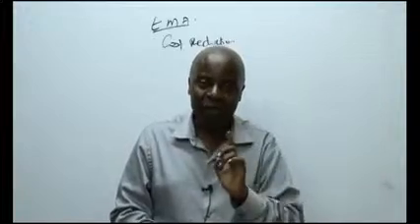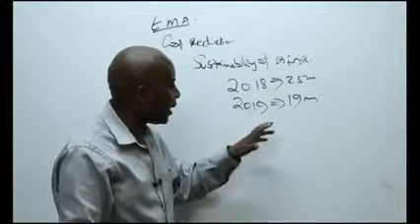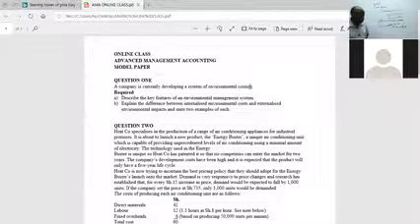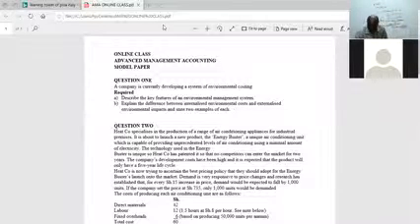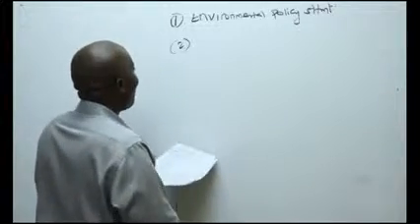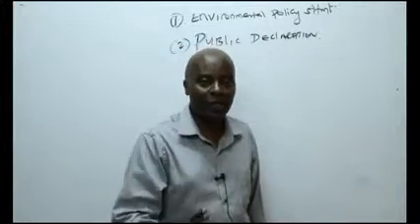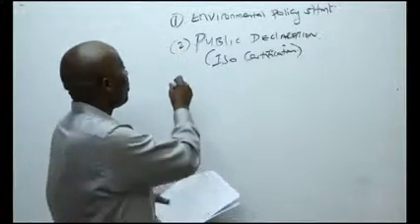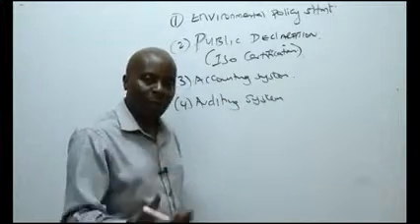Environmental Management Accounting